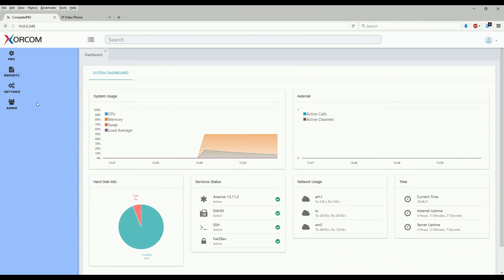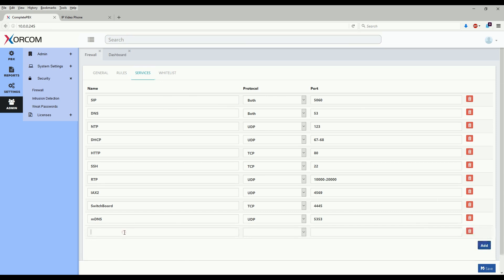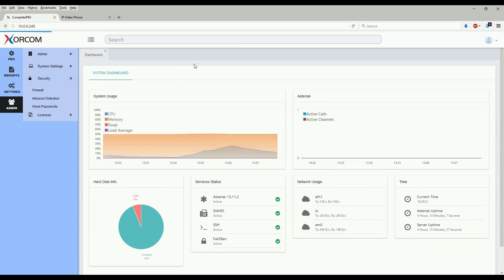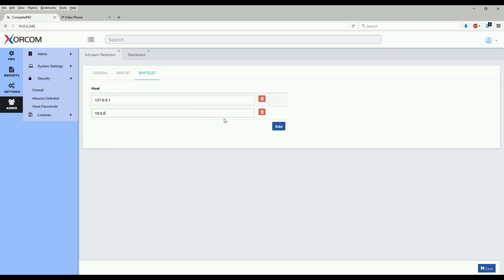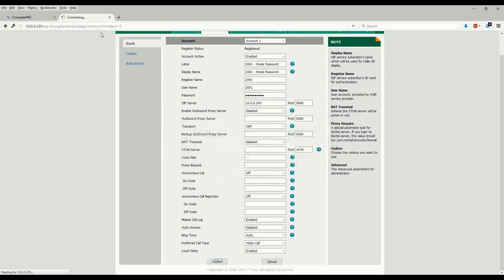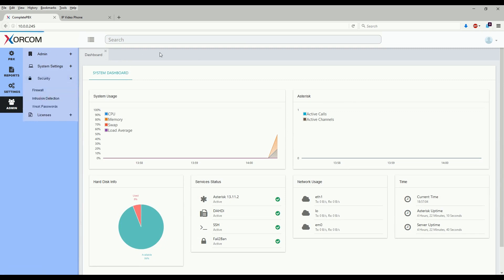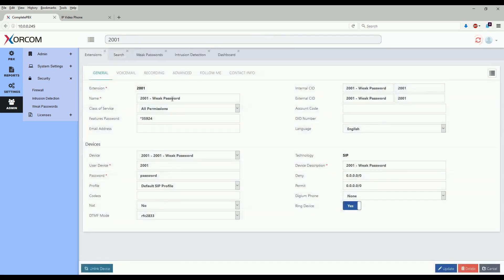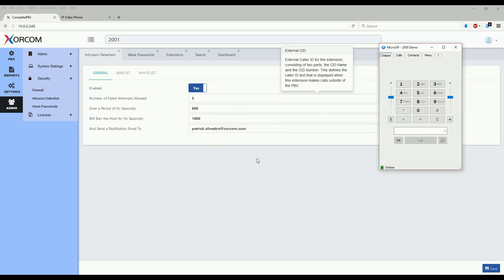Complete PBX Training: 24 Security Firewall, Intrusion Detection, and Weak Passwords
How to secure your Complete PBX system. Guidelines for securing your phone system, set up your firewall, intrusion prevention, strong passwords, and more.

VoIP PBX Security.
Secure your IP PBX system against intrusion, hacking, digital attacks.

Part of the Free VoIP PBX online certification training course. How to use, set up, secure, and change system settings in VoIP PBX.

To complete full IP PBX training course & receive a certificate, please

Free online VoIP (Voice Over IP) PBX (Private Branch Exchange) technology education, courses, and certificate by Xorcom IP PBX systems.